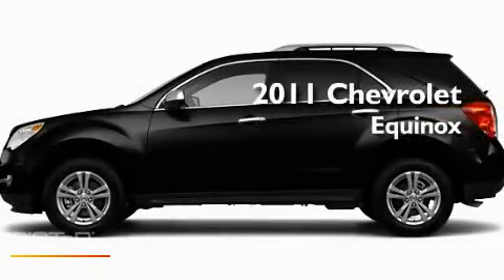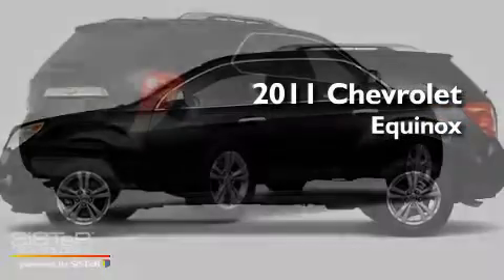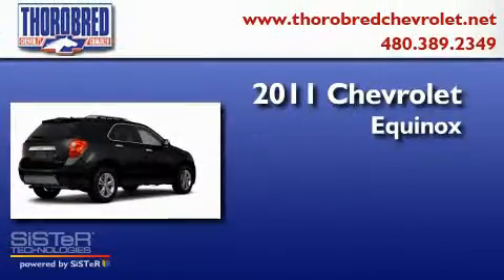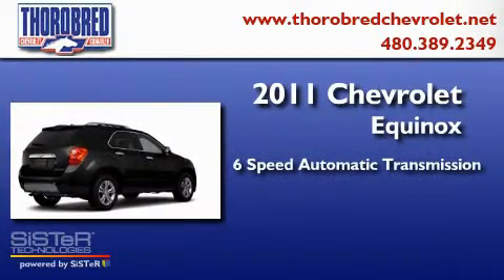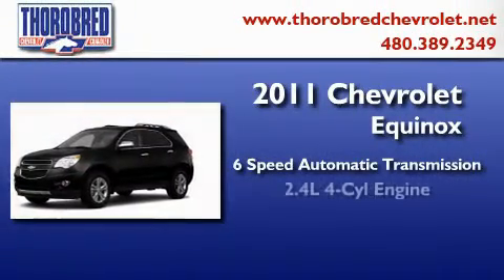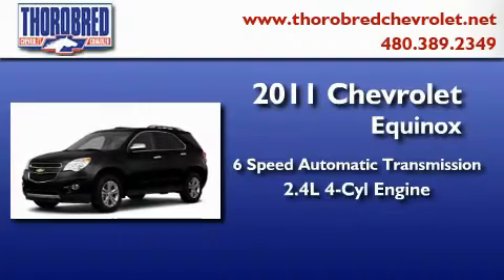2011 Chevrolet Equinox Chandler AZ 85225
Year : 2011

 Make : Chevrolet

 Model : Equinox

 Engine : 2.4L 4 Cyl. Sequential Fuel Injection

 Trans . : 6 Speed Automatic

 Exterior : Black

 Stock : 115330

 Thorobred Chevrolet

 2121 N. Arizona Avenue